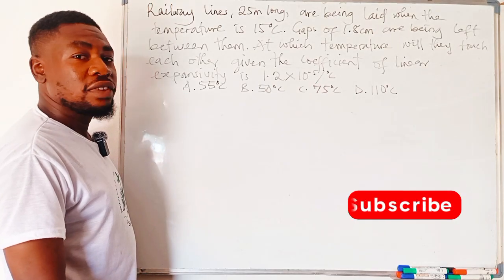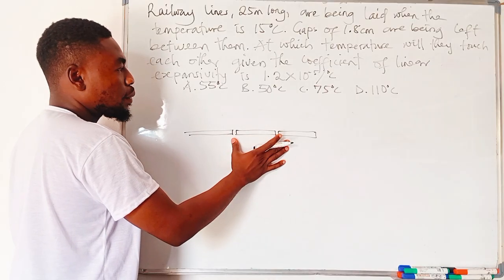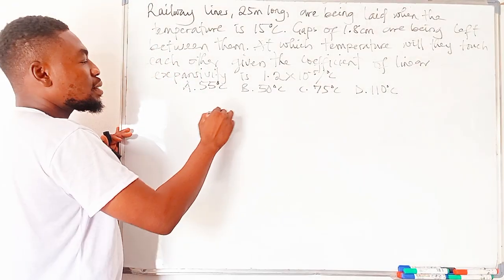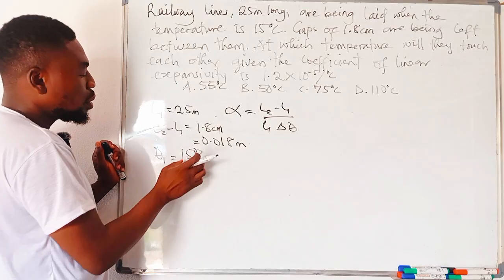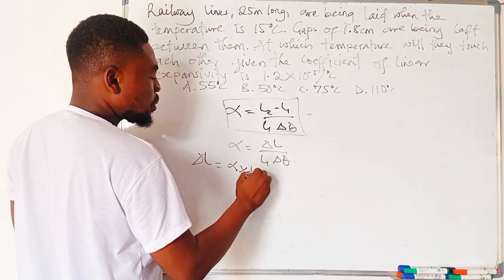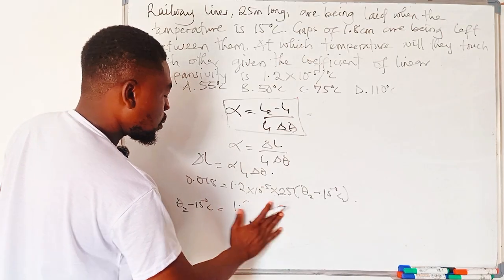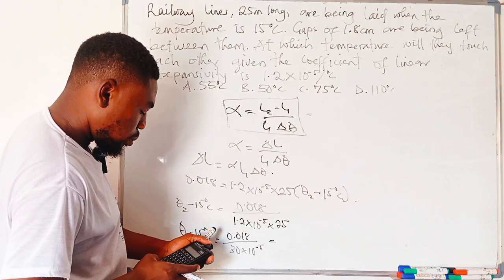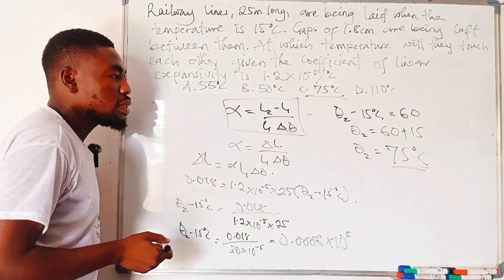Coefficient of Linear Expansivity